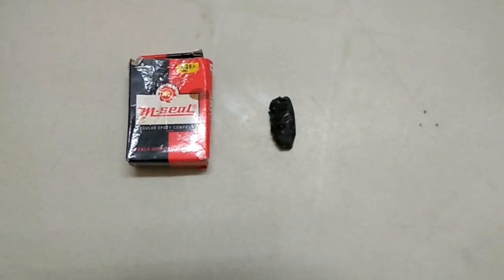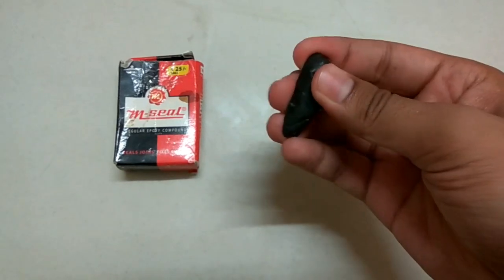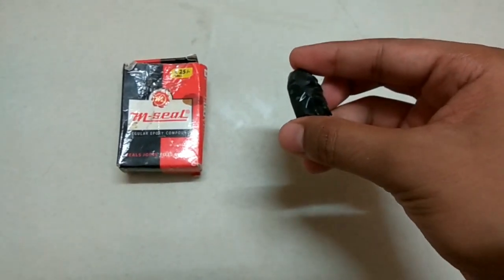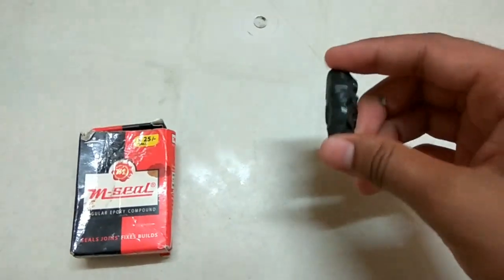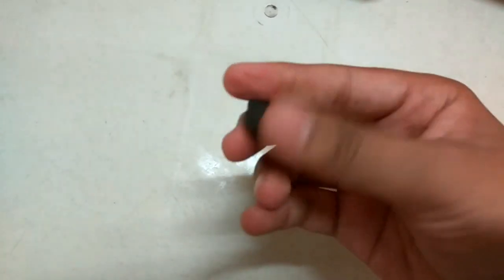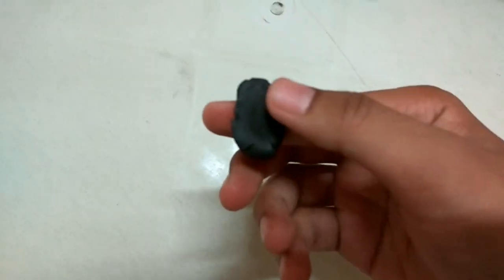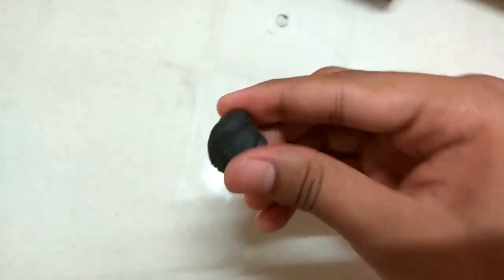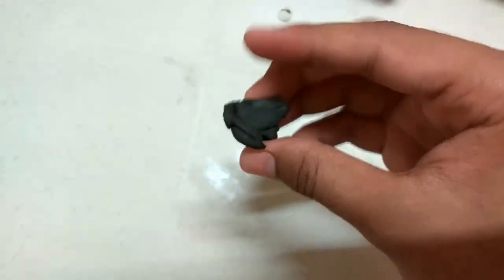How to reuse m-seal||how to melt m-seal||changing hard m-seal to soft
Hi guys
Today in this viedo iam Going to show you how to reuse m-seal after becoming very hard like stone,or how to melt the hard m-seal and reuse it in this video iam Going change or convert the hard m-seal to smooth m-seal
Pls do